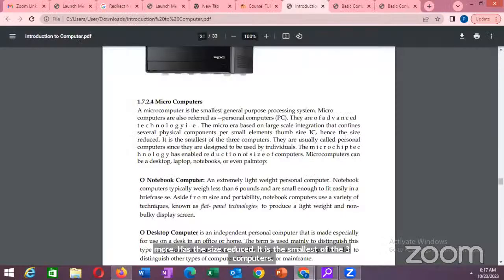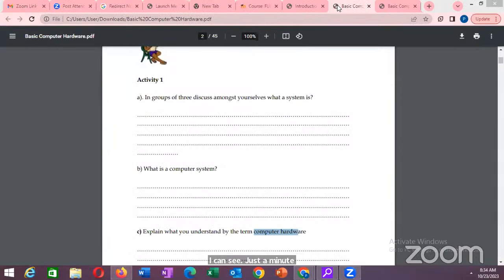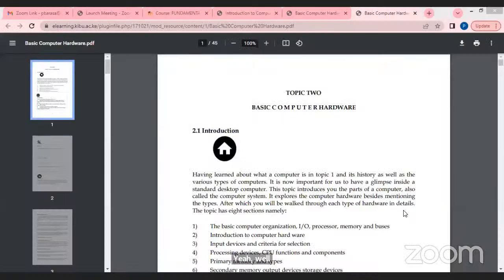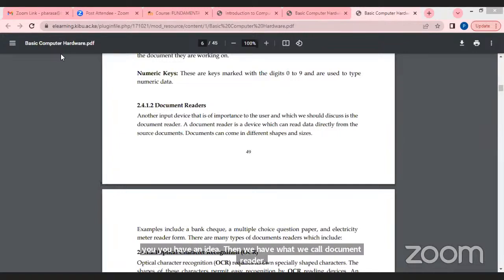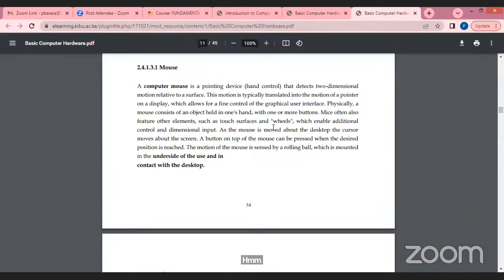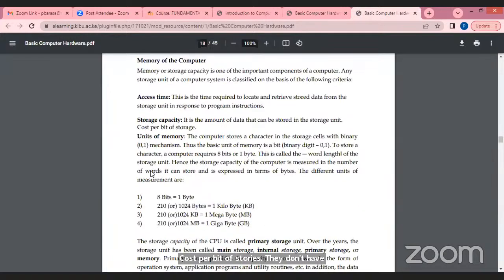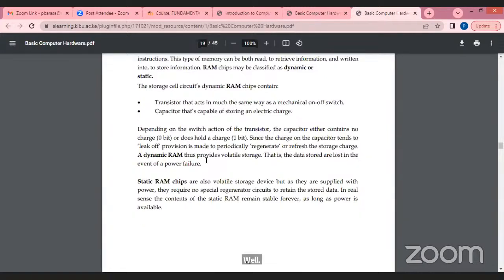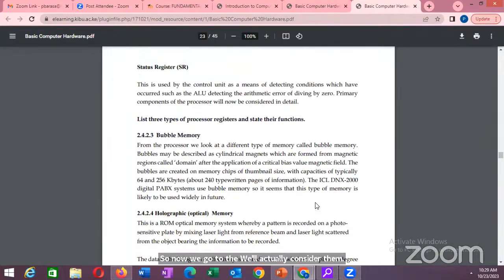KUC112: Fundamentals of Computing